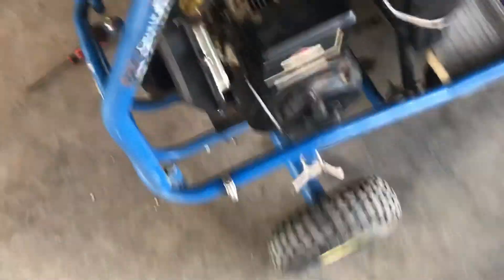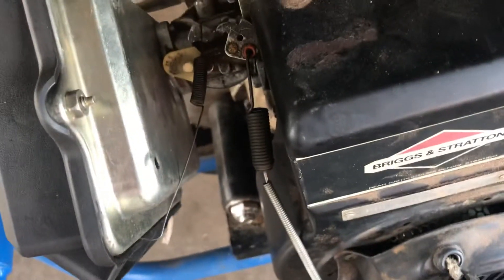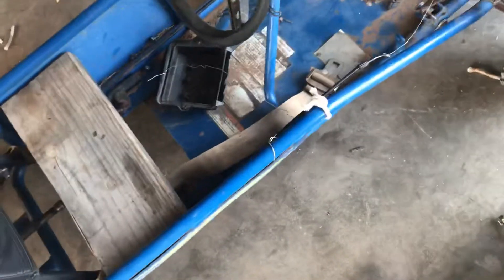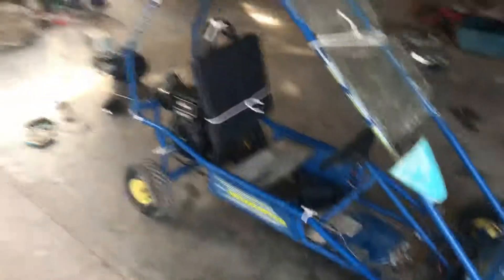Water pump engine is on gas peddle works all I need is gas tank and a new drive chain